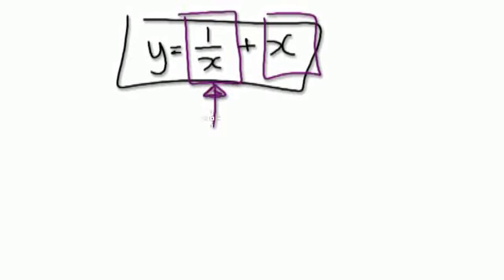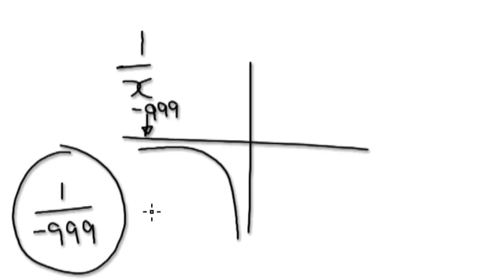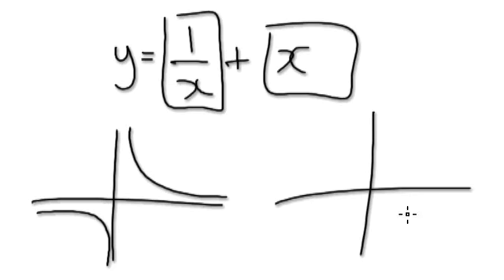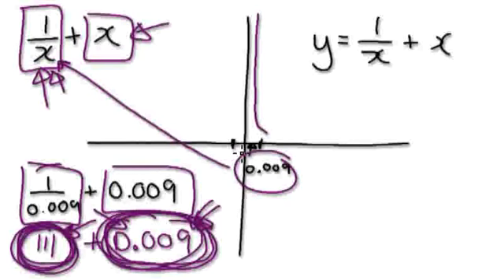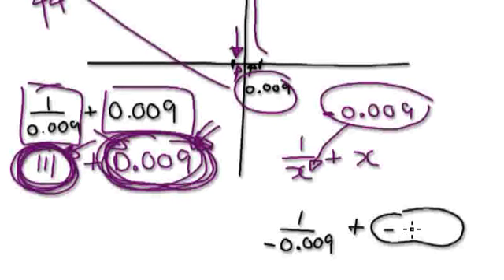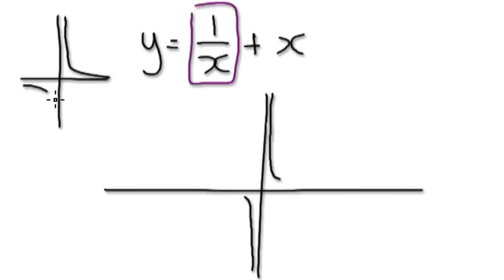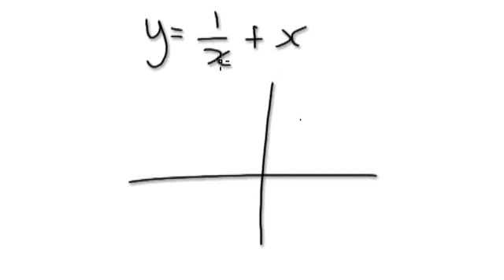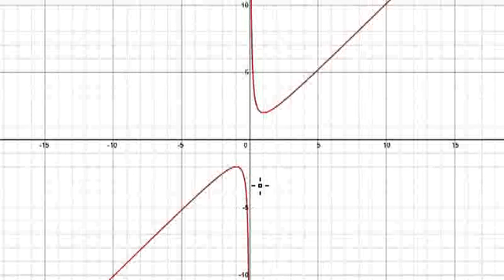Video 596 - How to sketch complicated graphs 2